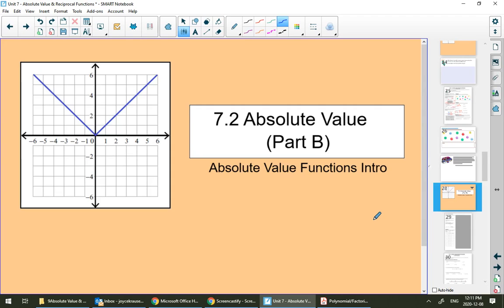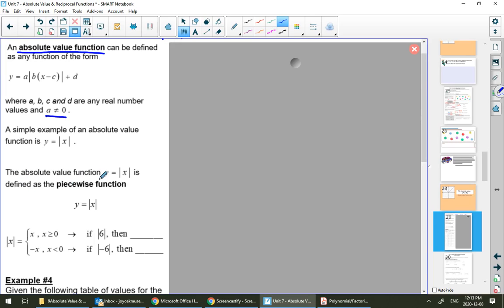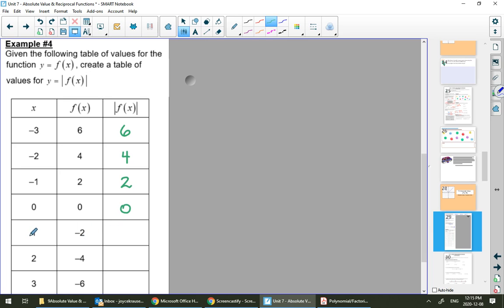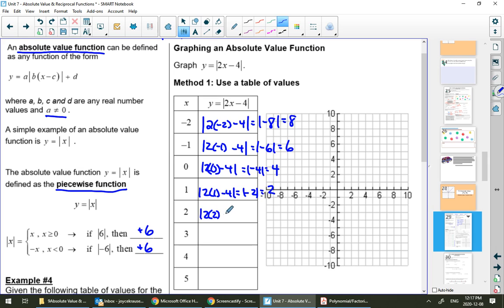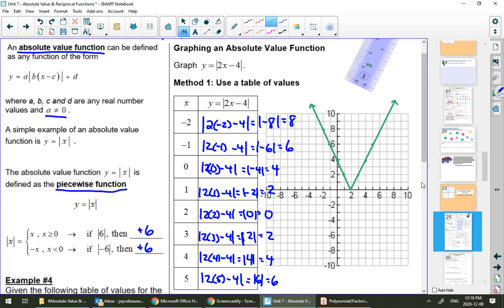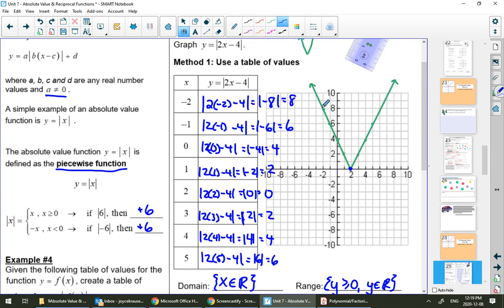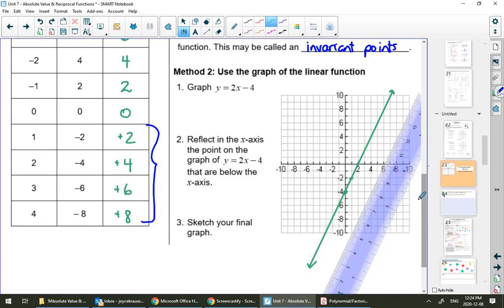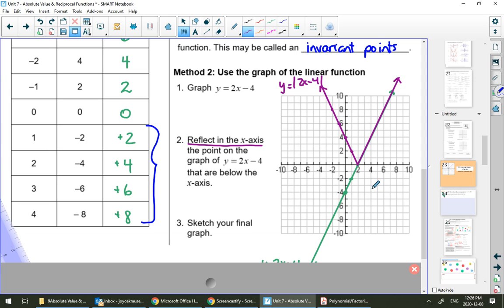M20-1 7.2 Absolute Value (Part B)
This is a lesson video that I made for my students during online learning. This lesson is the second of a two-part video that involves absolute value and is an introduction to graphing absolute value functions.